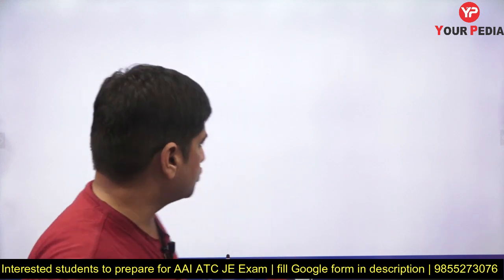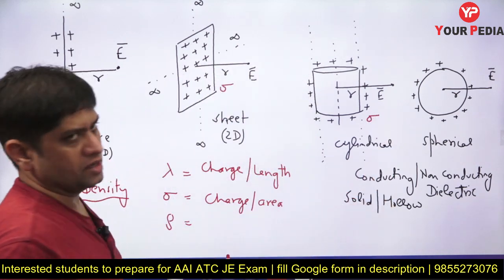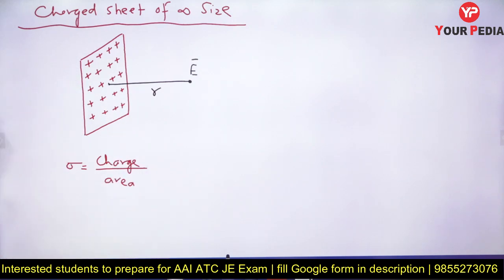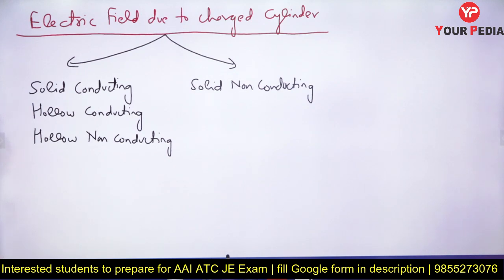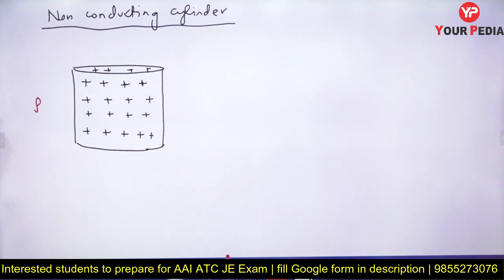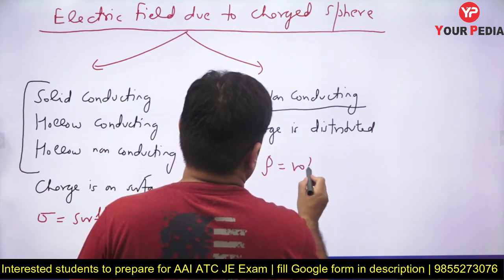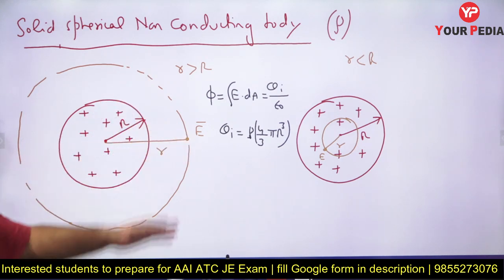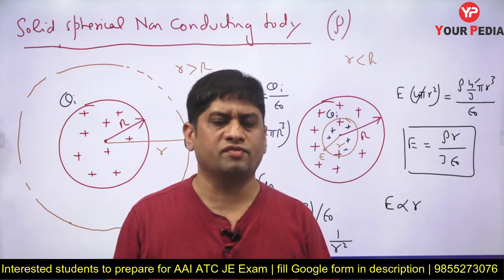3. Gauss Law App | Physics | 50 Most important topic series for AAI ATC JE Exam preparation module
2. Gauss Law Application | Physics | 50 Most important topic series for AAI ATC JE Exam preparation module

Airport Authority of India announces 400 vacancies for junior Executive Air Traffic Control | All Graduates with Physics & Maths is eligible | YourPedia starting the preparation module for the same AAI JE ATC Written. preparation. 50% Topics & 90% weightage of these topics of Physics & Mathematics | AAI ATC JE Exam preparation